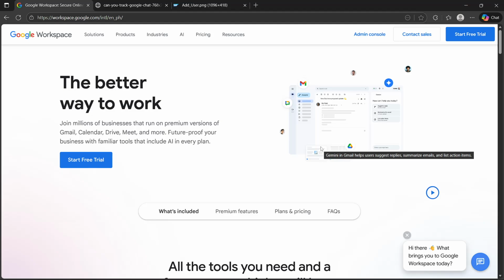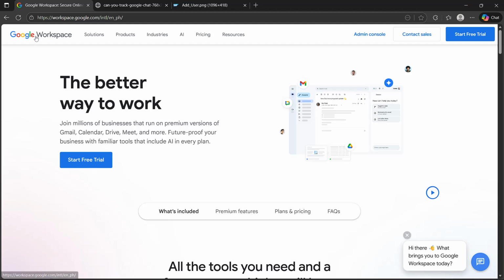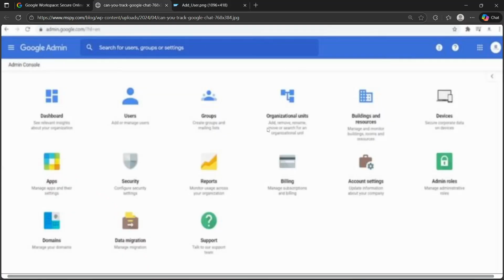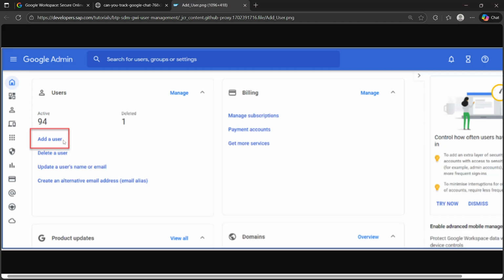How to Create a Business Email in Google Workspace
In this video, I'll show you how to set up a professional email with google workspace. The method is very simple and clearly described in the video. By following all the steps in the video, you'll be able to easily learn how to set up a professional email with google workspace.